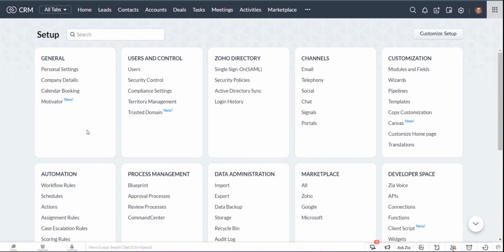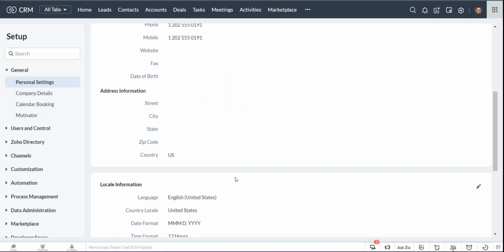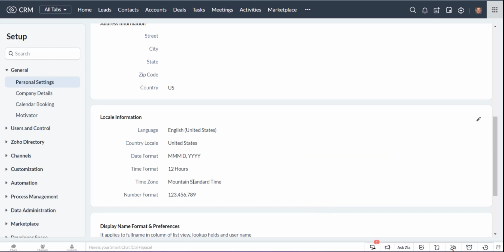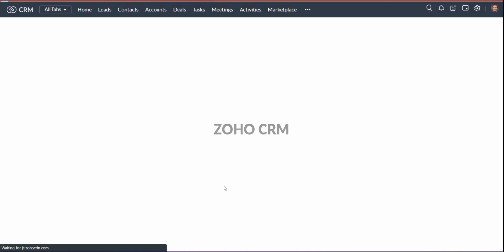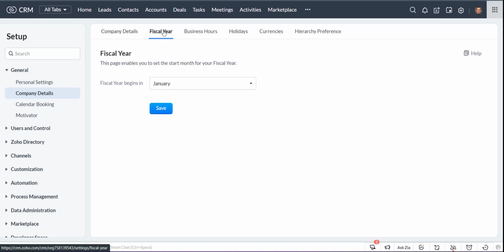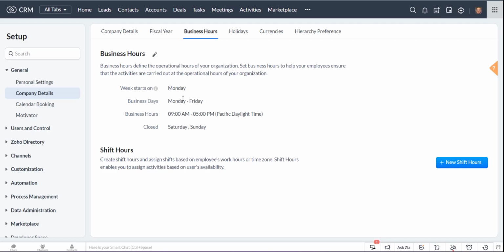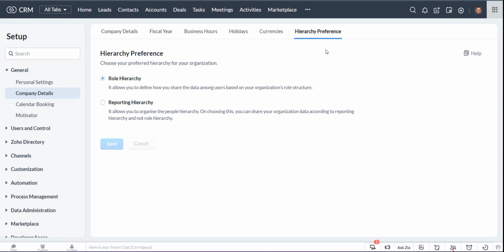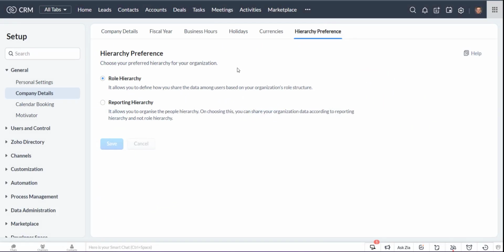Zoho CRM User and Company Details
The first step to  successfully implementing your organization’s  Zoho CRM is for the Administrator to understand best practices when it comes to setting up the CRM General and Personal settings and defining the organization details, which will be visible to all users across the departments.